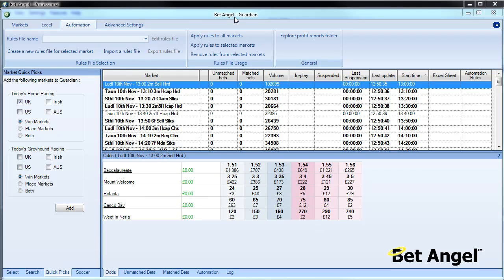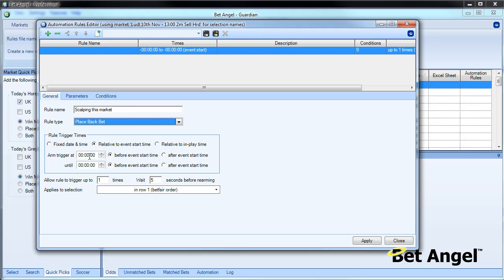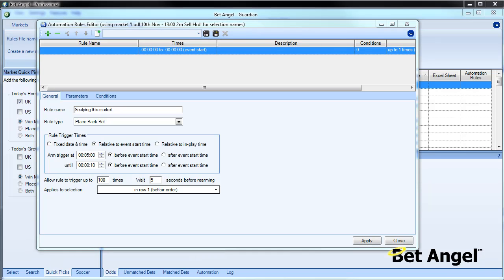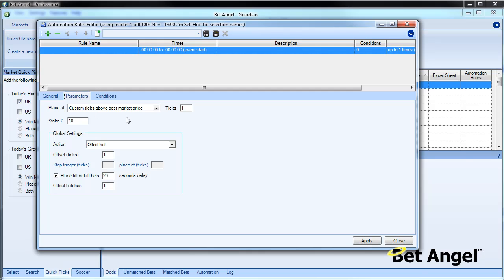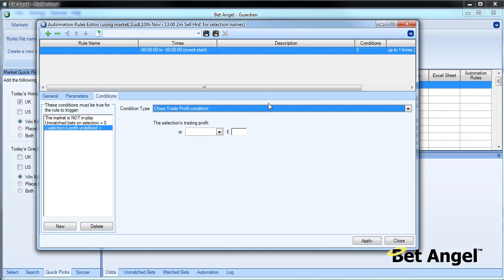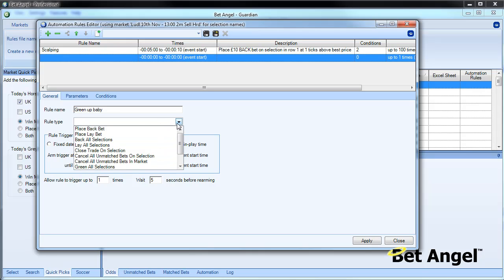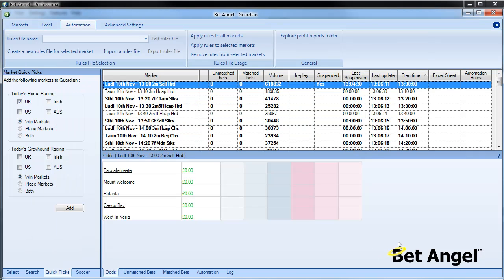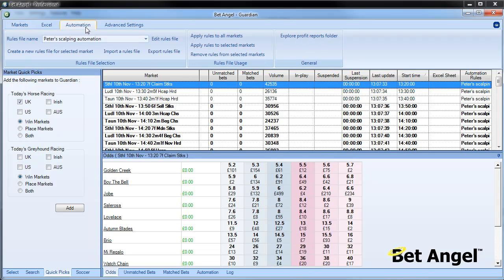Creating an automation rule in Bet Angel - Betfair Trading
Bet Angel's Guardian tool will allow complex automation. This video shows you how to create a rule and the various options available to do so. betfair